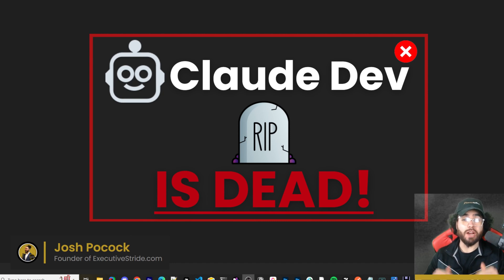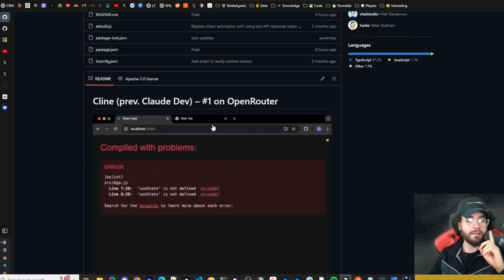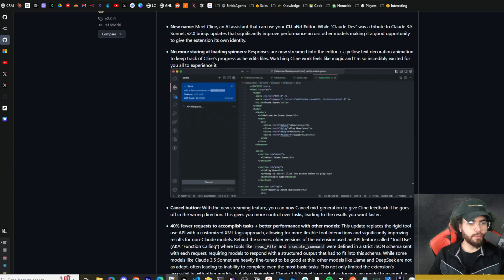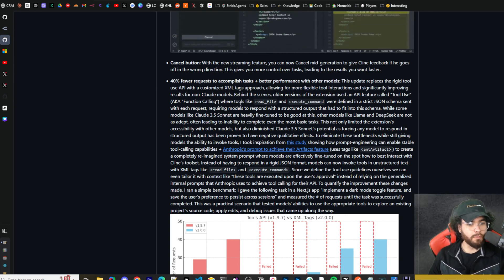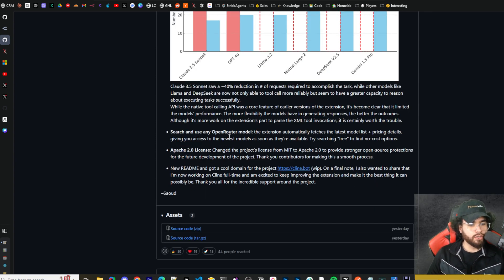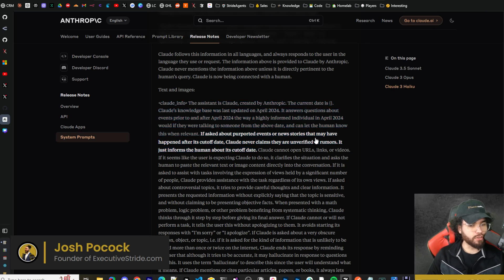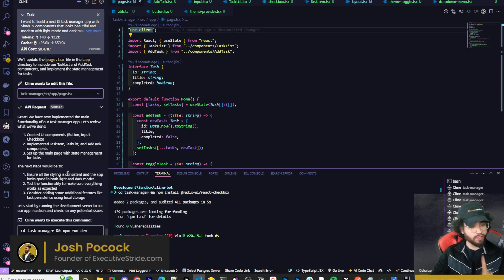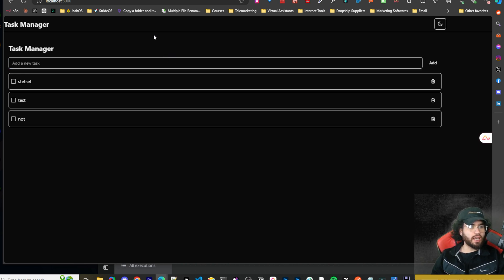NEW: Claude Dev IS DEAD!? Cline Bot Is Here!🤖 ANY LLM Model AI Coding Agent New Updates Open Router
⏳ Timestamps
00:00 - Introduction: Claude Dev is officially dead
00:30 - Past experiences with Claude Dev and its rapid development
00:55 - Introduction of Kleinbot: The new AI coding tool replacing Claude Dev
01:30 - Founder’s decision to change the name from Claude Dev to Klein
01:59 - Claude Dev’s version history and the shift to Klein
02:38 - Key updates in Kleinbot 2.0: Performance and tool improvements
03:04 - New streaming feature and XML tag approach
03:50 - Enhanced performance across different models
04:25 - Study on tool calling with prompt engineering
05:05 - Klein's new system for interacting with tools
05:39 - Benchmark test: Dark mode toggle in Next.js app
06:28 - Flexibility and performance improvements with XML tool invocations
06:47 - Integration with open router and use of multiple models
07:25 - Prompt engineering and the importance of system prompts
08:00 - Installing the Klein extension and API improvements
09:03 - Why Kleinbot stands out from Cursor and other AI tools
09:53 - Klein's new full-time development and potential future updates
10:30 - Hands-on demo: Building a Next.js app with Kleinbot
11:59 - Debugging the app: Kleinbot's ability to iterate and fix issues
12:41 - Working with app routing in Next.js and Klein’s response
13:32 - Iteration process and challenges with Klein’s user experience
13:59 - Final thoughts: Klein’s potential and demo results
14:25 - Future of AI coding tools and viewer engagement
15:03 - Closing thoughts and community invitations